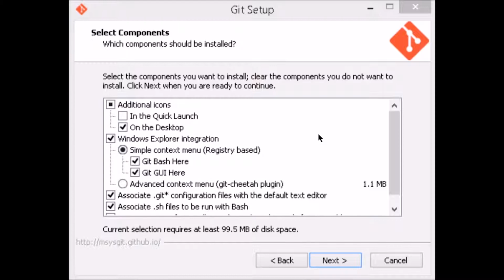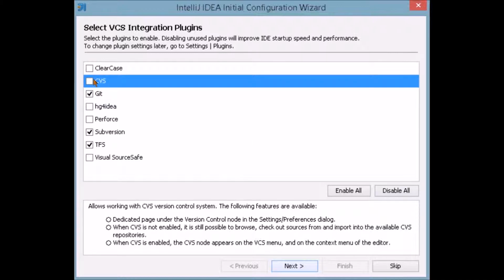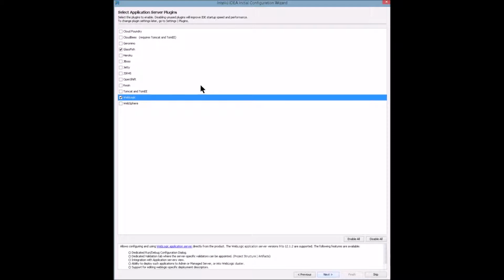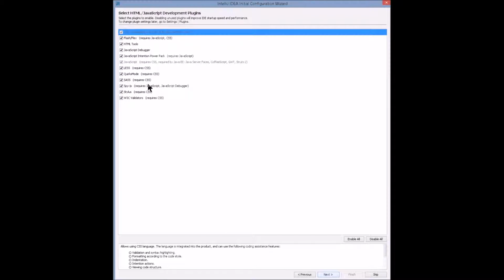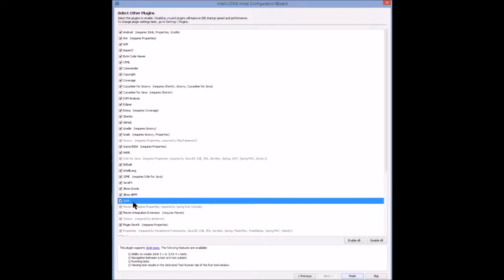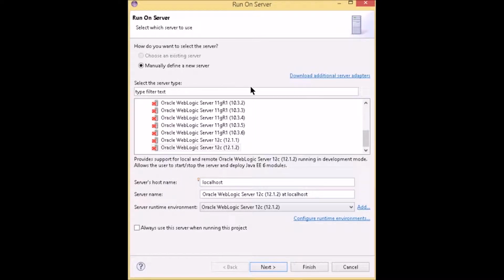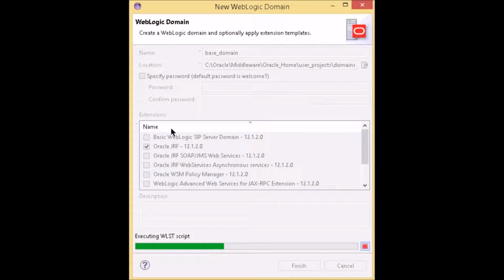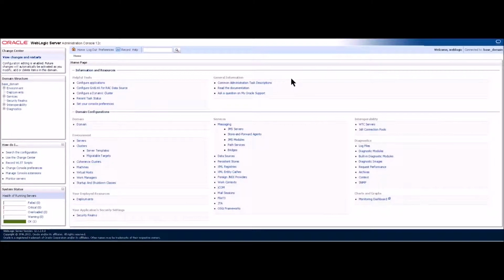J2EE Tools Install Details - Options Selection & More!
FEATURED TRACKS: